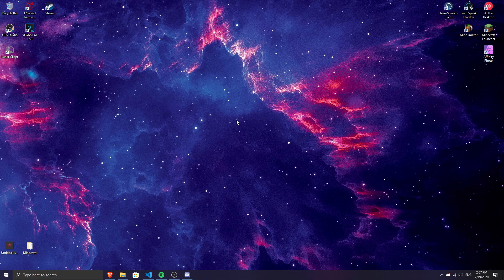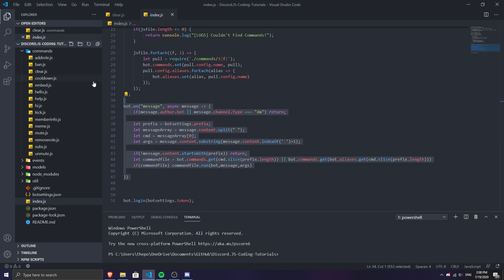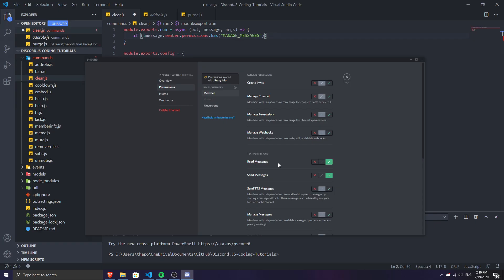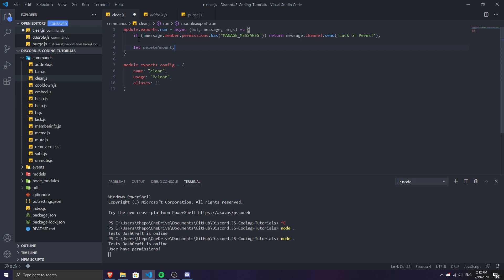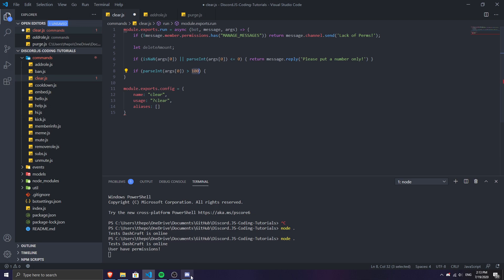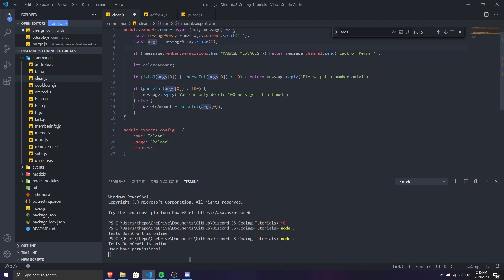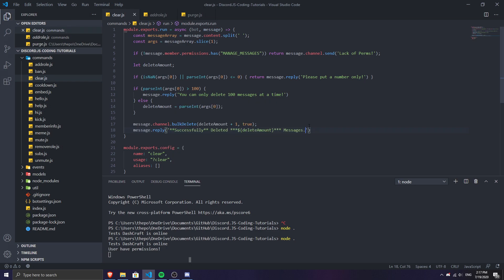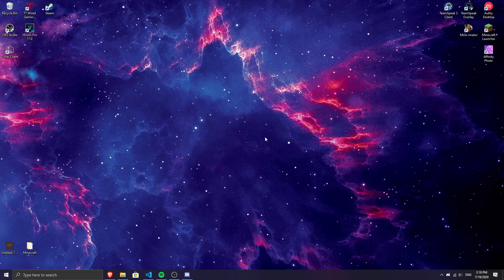[NEW] Discord.JS Clear Command (v12)